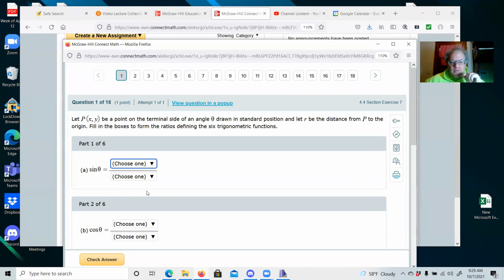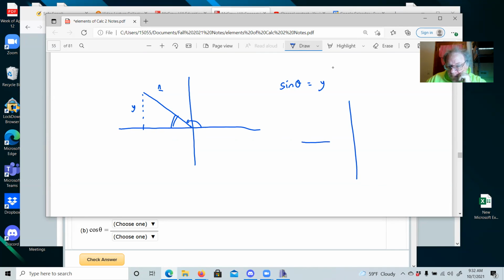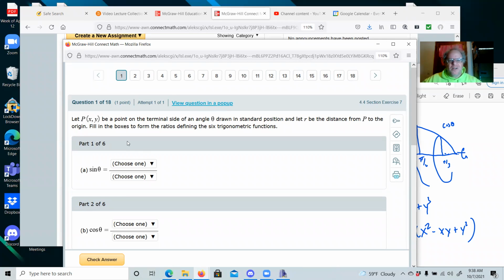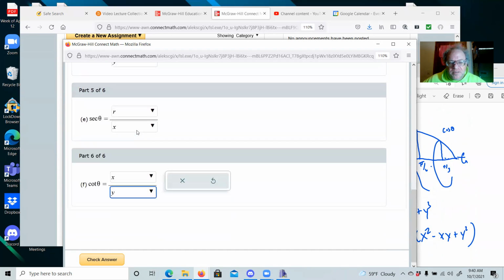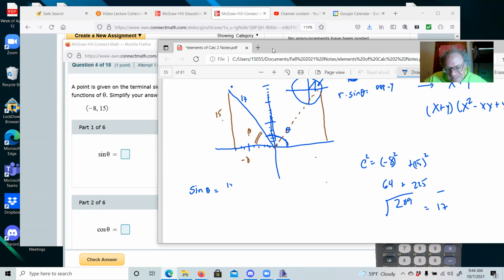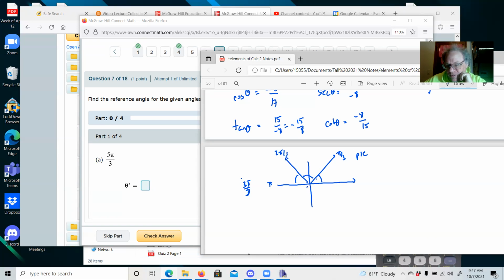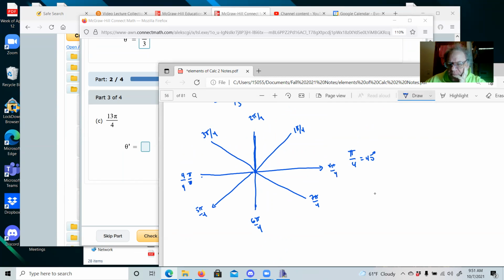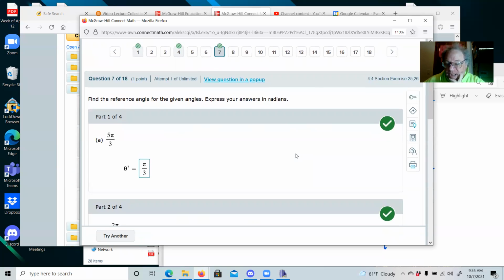Trigonometric Ratios of any angle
reference angles and unit circle valuees